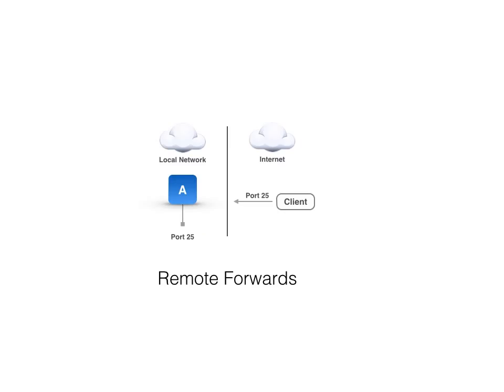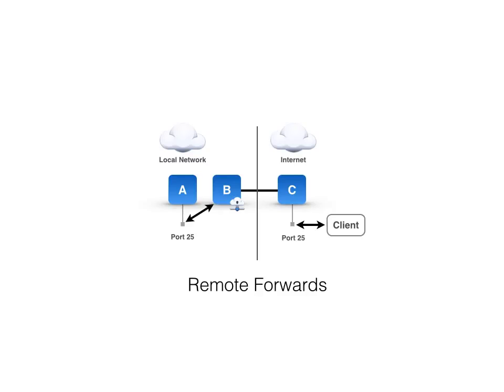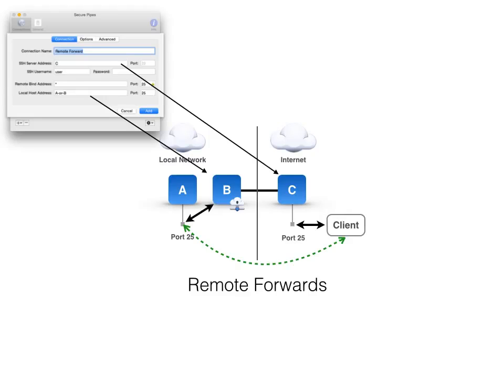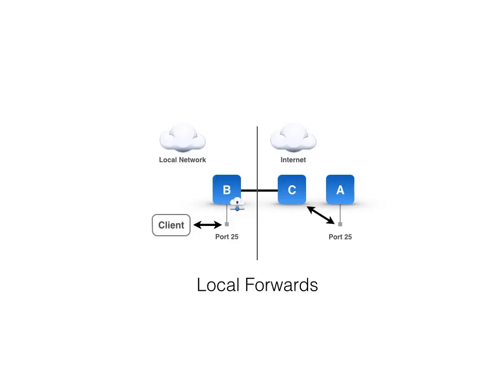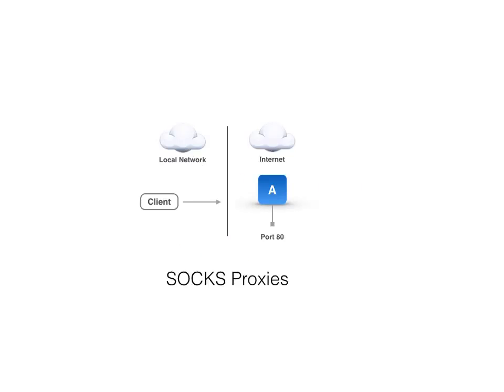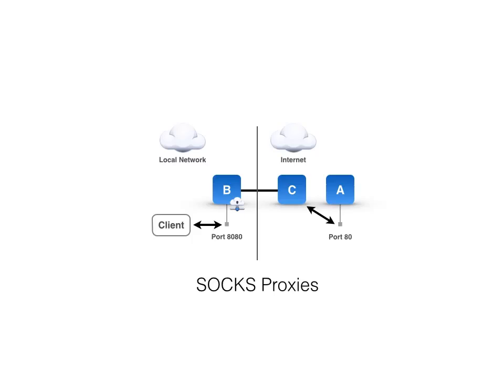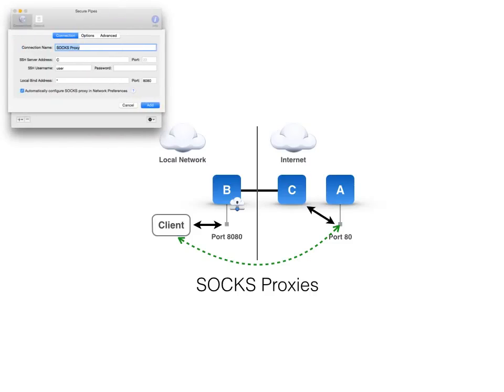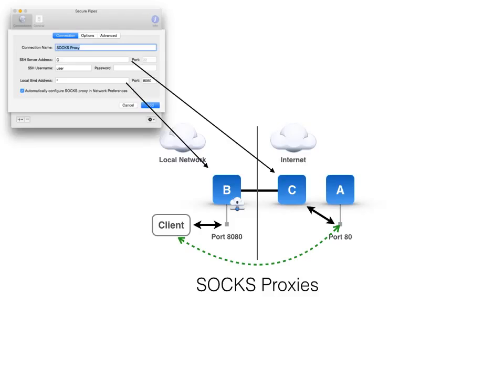SSH Tunnels Explained